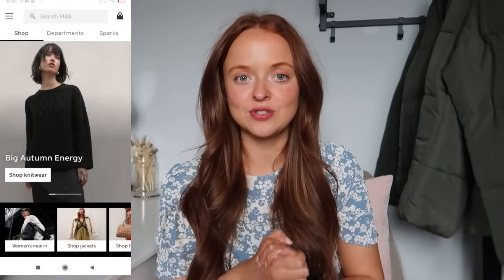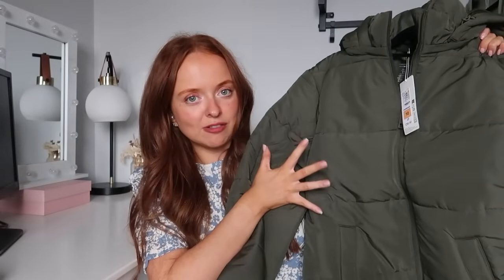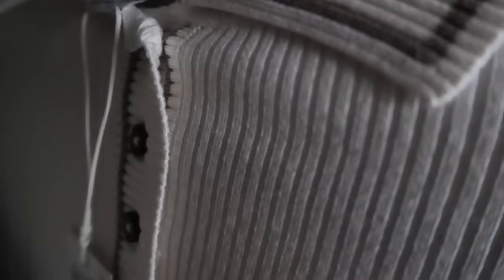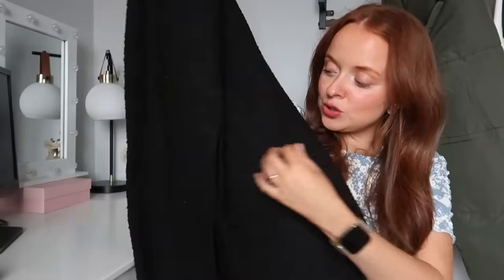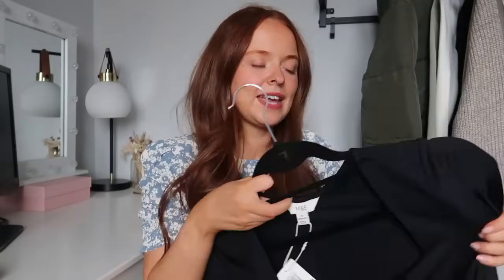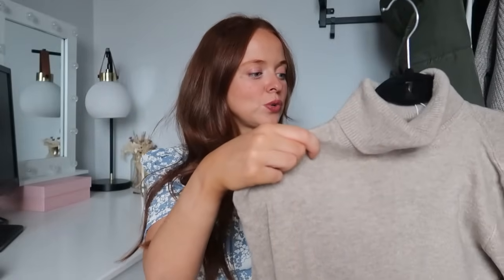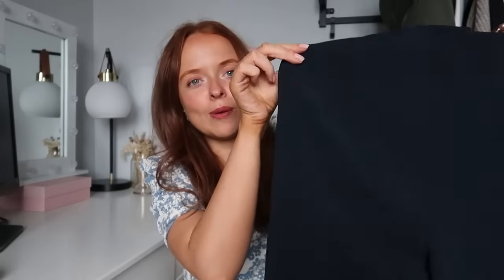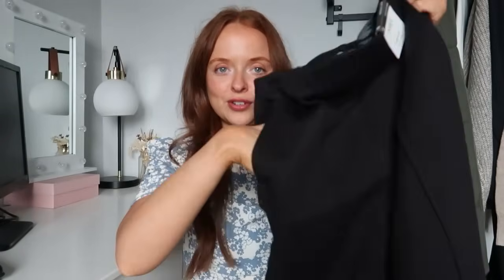(AD) MARKS AND SPENCER HAUL | M&S Clothing Try on Haul September Autumn 2024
We are back with a Marks and Spencer's clothing haul, which is quickly becoming a favourite for this channel. M&S clothing is completely underrated and I cant wait to show you what I picked up.

Other items in video:
Maxi denim skirt